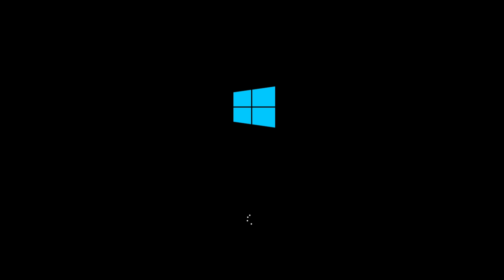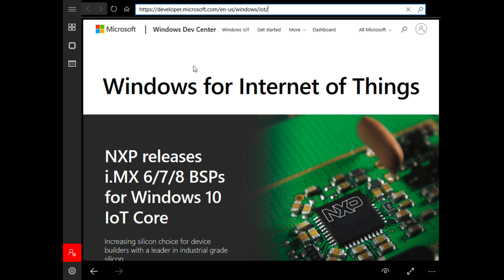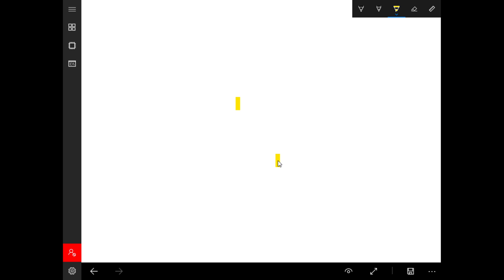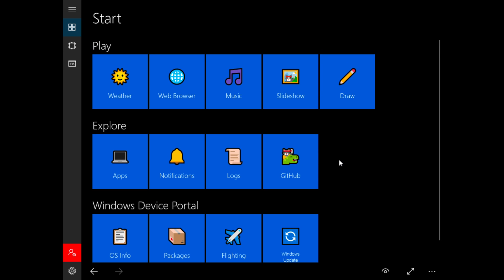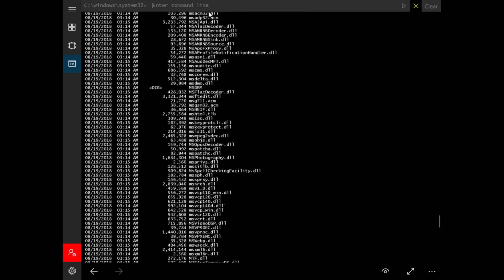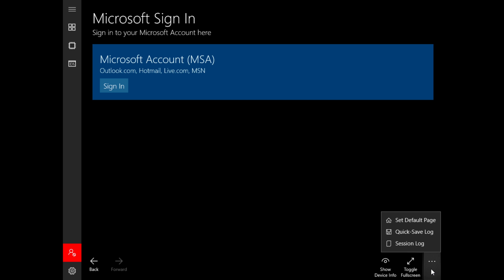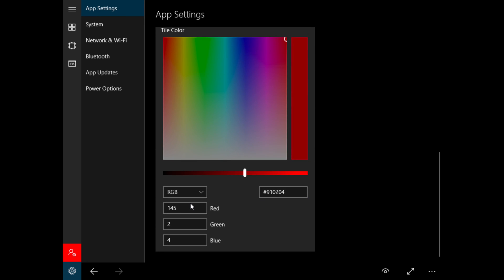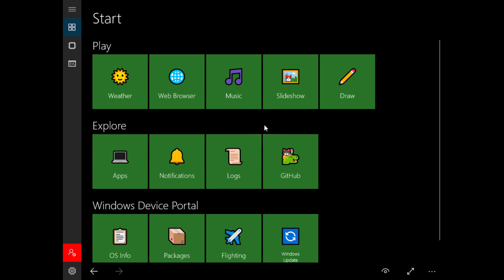Windows 10 IoT (Internet of Things) Core Demo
Windows 10 IoT is a significantly slimmed-down version of Windows which was specifically designed for embedded purposes and for small computers such as the Raspberry Pi. In this video I will demonstrate the Core image.

Use the MinnowBoard MAX image for Intel devices.
For ARM devices, use either the Raspberry Pi or Dragonboard 410c images.